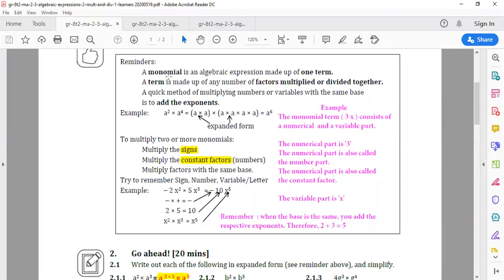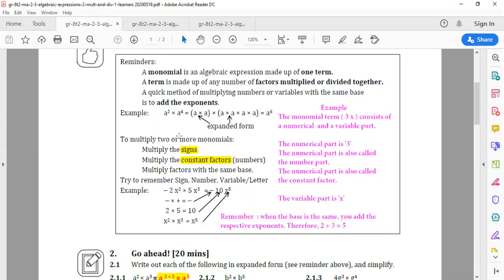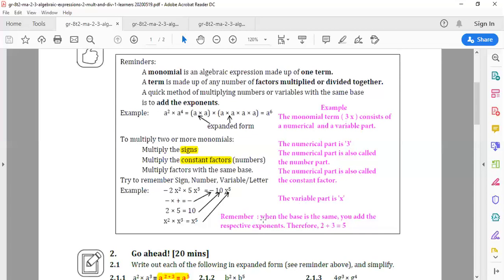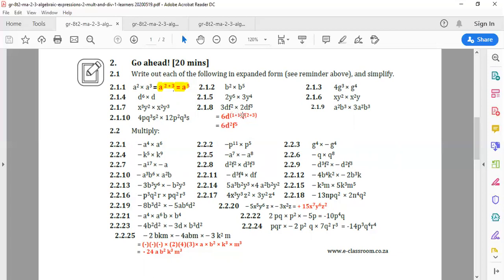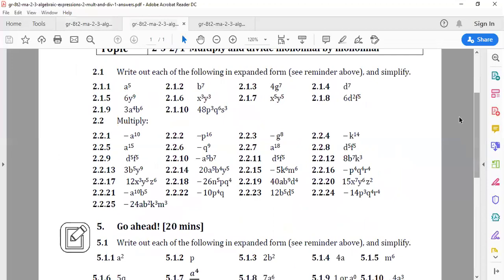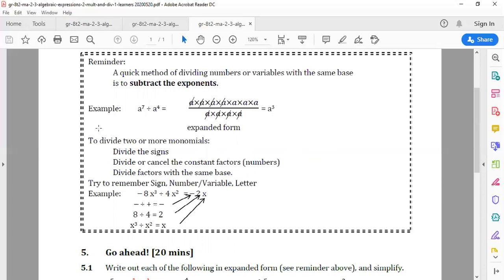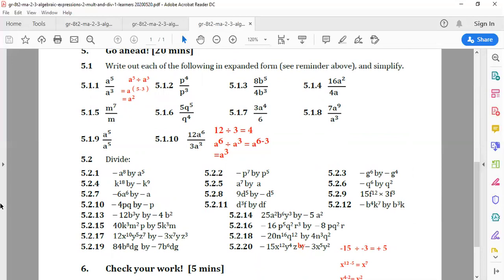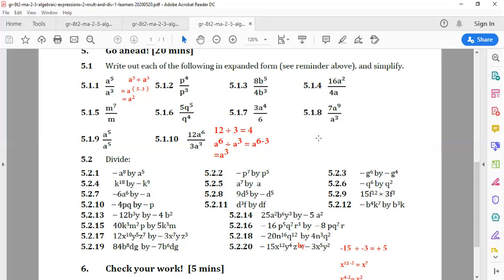Maths Lesson 3 4 Algebraic Expressions Answer Grade 8